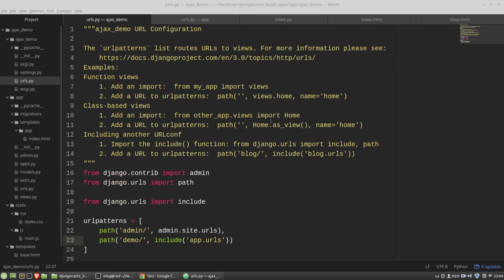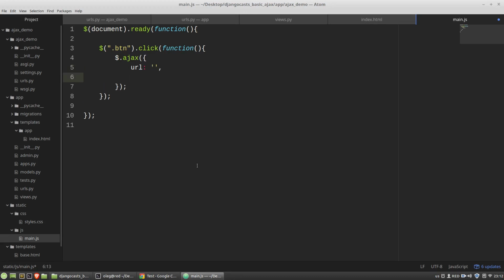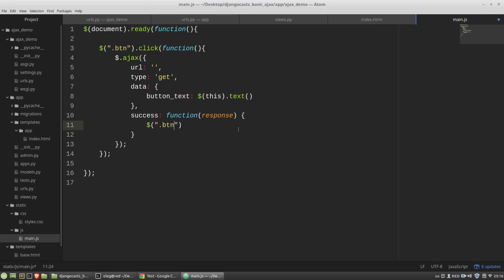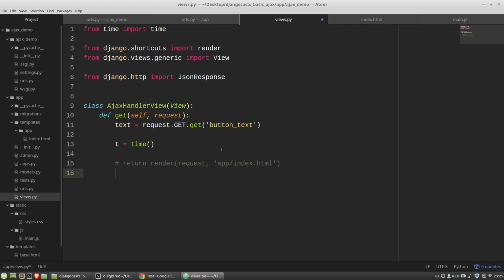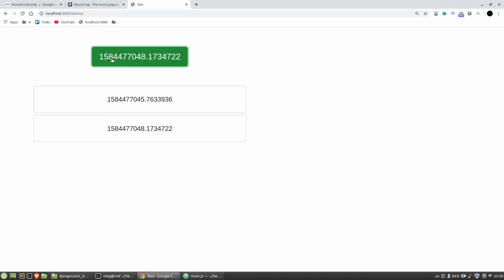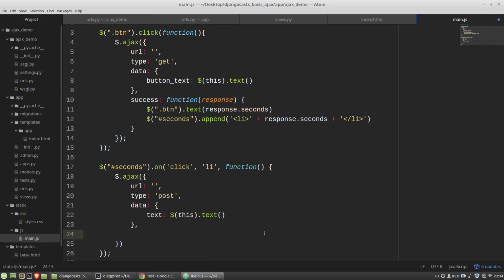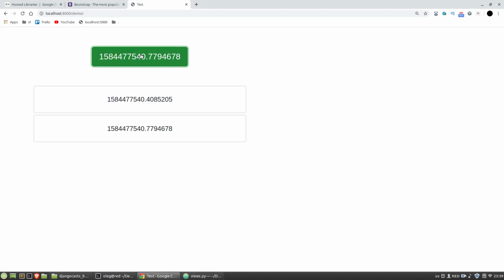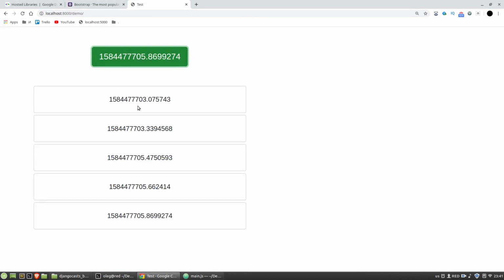Django AJAX Tutorial 🔥: Basic AJAX in Django app | Django casts #1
This Django AJAX Tutorial is about how to do basic AJAX in Django. That is how to perform GET and POST requests (xhr requests) to Django with JQuery.
This Basic Django AJAX Tutorial goes over some of the basics you need to do and know when doing AJAX in Django.
I would say that this Django Tutorial is also a JQuery AJAX Tutorial for Python developers.

✴️✴️✴️ TODO Projects ✴️✴️✴️